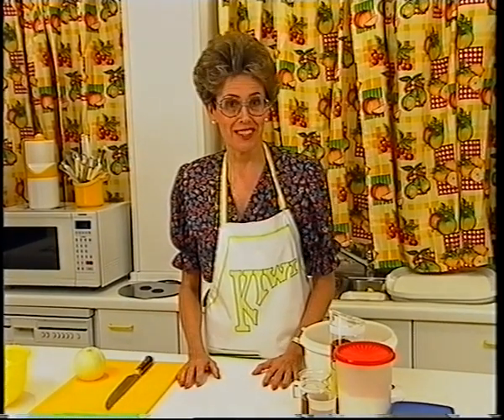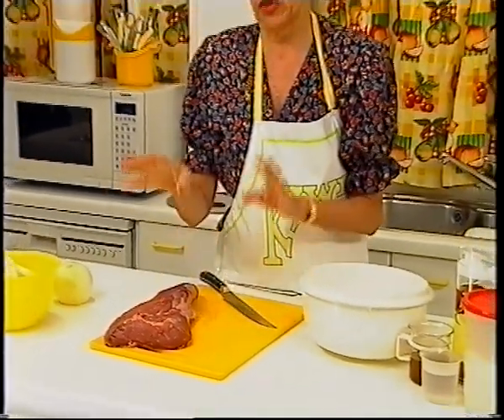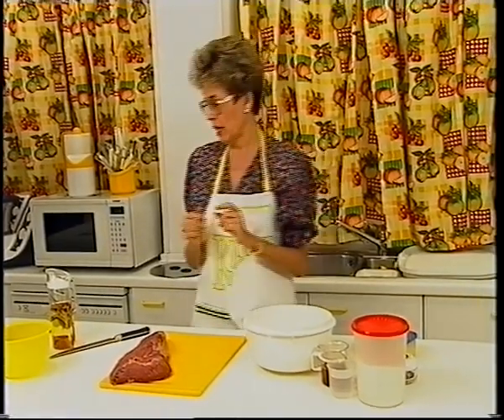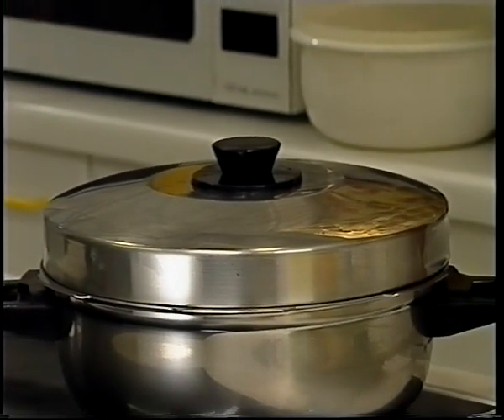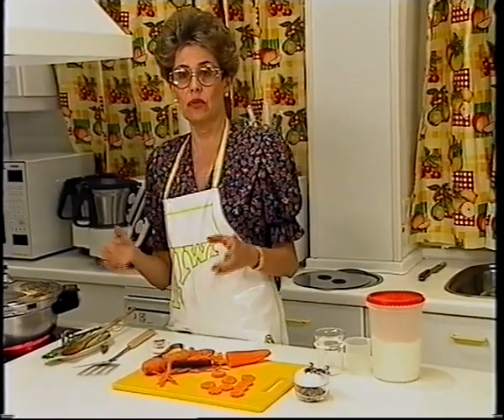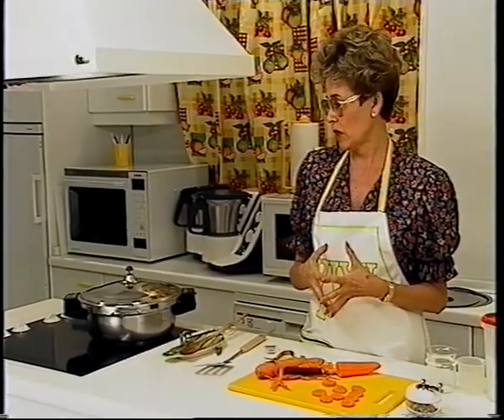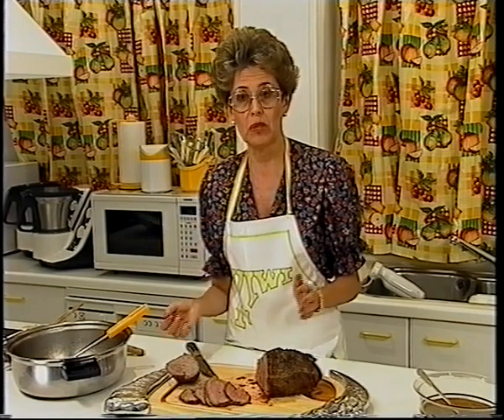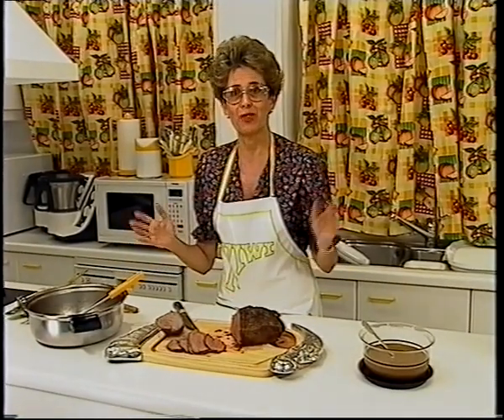18. Carne asada. Flores de zanahoria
En el post de mi blog, encontraréis las aclaraciones y correcciones a este video.